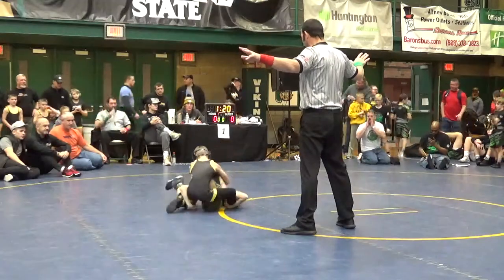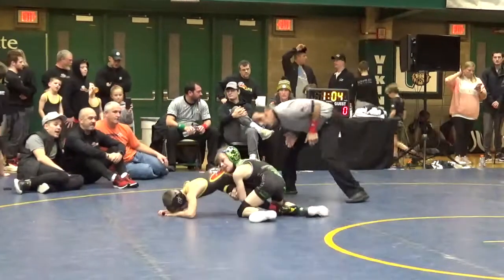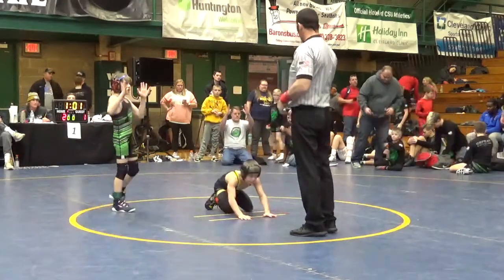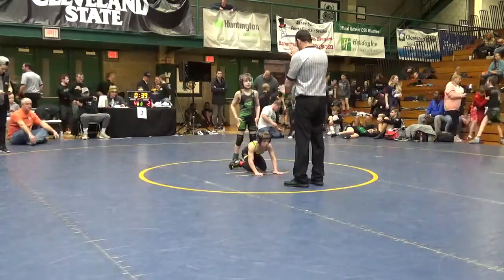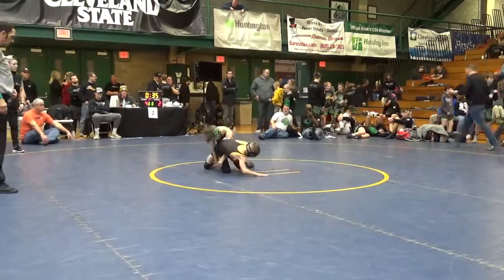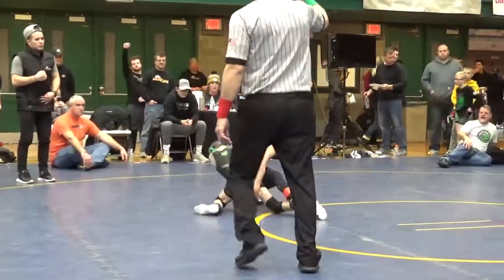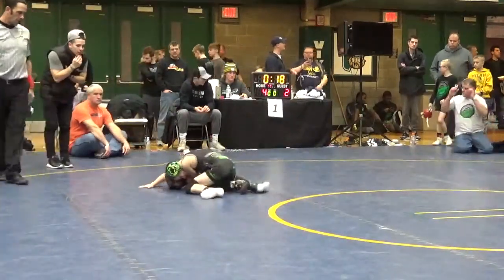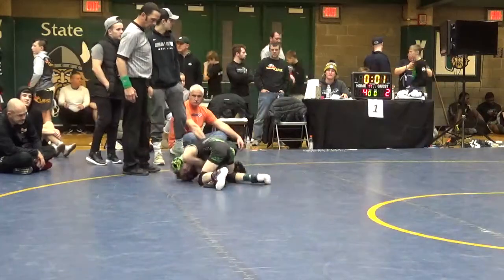60 lbs Chad Artman, Quest vs Alex Huddleston, Compound Indy